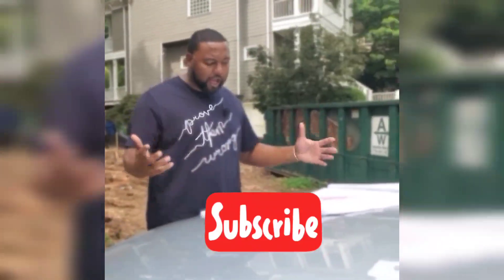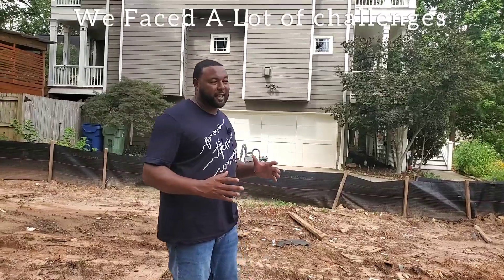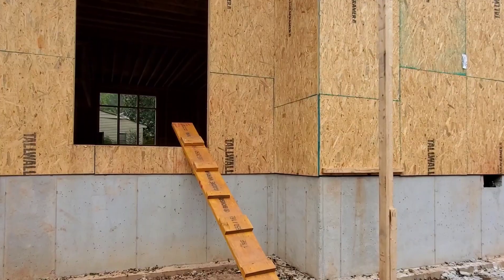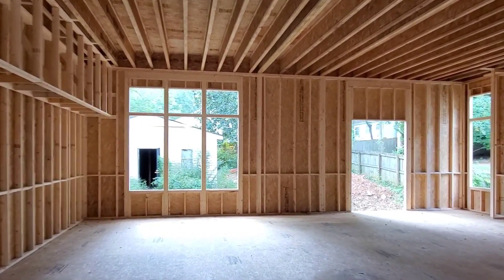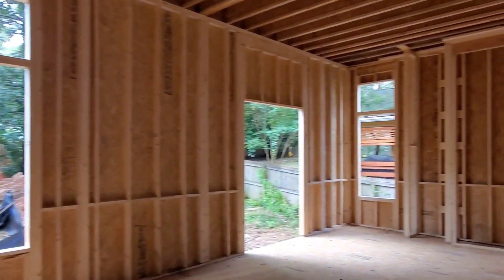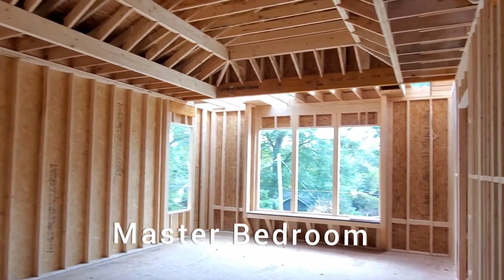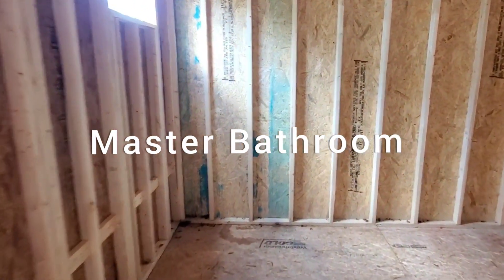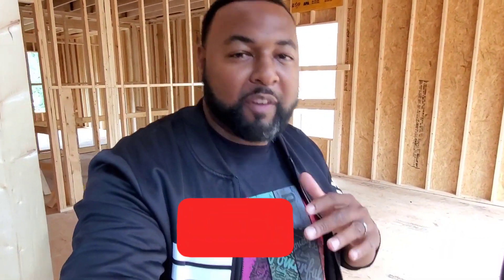This House is Atlanta turned into a Money Pit! 💸 Will we Flip or Flop? Part One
Part 1 of a multi-part series. We purchased this house and the renovation went bad really quickly, This house turned into a money pit. Will we make it out ok?

➡️ Are you bored of all the advice people give you and want to see a do-over from the scratch?
See how we build a grand compound by demolishing the previously old, shaggy, brittle apartment.

Join us through our journey of doing something very special with this House!

The Construction Kings are not just invested in real estate but they are investing in their community through education.

Johnson and Parker use their platforms to share free tips and tricks on the industry and even offer a disruptive one-of-a-kind new home builder and build-to-rent seminar to better educate aspiring builders how to get started from conception to completion to gain financial freedom and break generational curses.

Want to “Learn How To Build A House & Make Massive Profits”

 🎬Welcome to the Channel of KP_GenoJ_FlipAtlanta 🏡

We are Kelley Parker (KP) and Gene Johnson (Genoj), two lifelong friends that live in Atlanta and Invest in Real Estate.
  👉🏿On this Channel, we will share how we actively flip 25 to 40 homes a year consistently.

You will learn our techniques on how to find deals, how to evaluate properties, how to build a rental portfolio, how to leverage your deals, and much more... 📈

 👉🏿So, if you are interested in more from us at KP_GenoJ_FlipAtlanta, flipping houses or techniques on how to find deals, subscribe to the Channel, and click the bell button to never miss a video!

Please do all of your own research before deciding what to do with your money and investments.